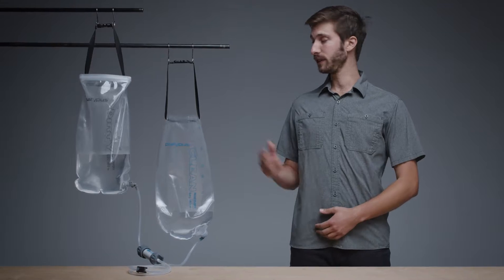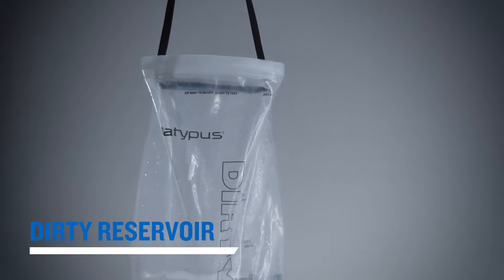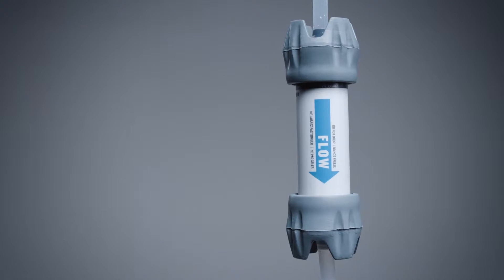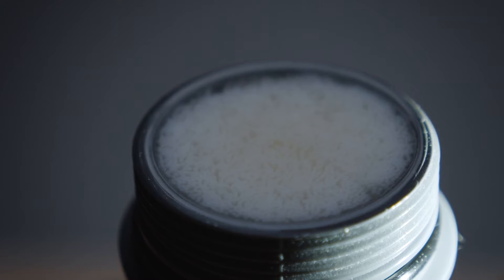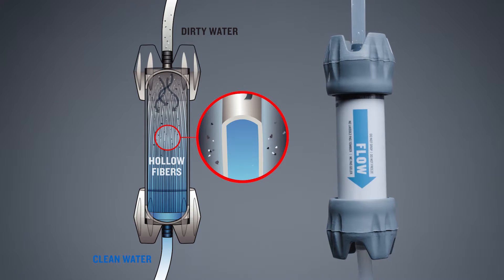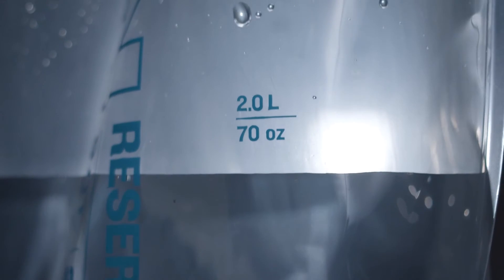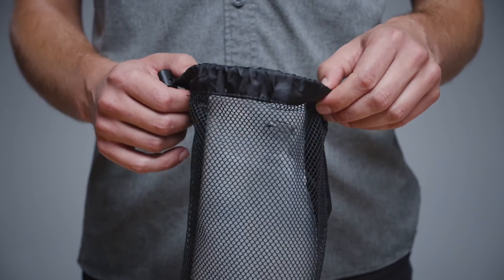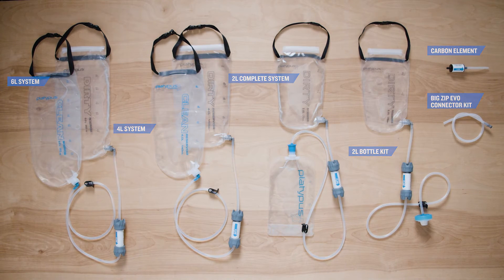Platypus® GravityWorks™ Water Filter Overview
The award-winning GravityWorks water filter is a pump-free filter for backpacking and camping.

Filtering up to 1.75 liters of water per minute without any pumping needed, the GravityWorks water filter is one of the easiest, fastest ways to get filtered water. Now available in sizes suited for backcountry summits or frontcountry basecamps, there’s an easy-to-use solution for any adventure. To use the GravityWorks, simply open the dirty reservoir, scoop water, zip shut, connect the microfilter, and let gravity do the work as hundreds of tiny, hollow fibers begin effectively trapping pathogens to provide you clean, potable water.

Features:
• No pumping required. Fill it, hang it, and let gravity do the work.
• Meets all EPA & NSF guidelines for the removal of 99.999% of bacteria and 99.9% of protozoa (including Giardia, Cryptosporidium, E. Coli, Salmonella, and Cholera).
• Filters up to 1.75L per minute, and each replaceable microfilter cartridge lasts up to 1,500 liters.
• The field-cleanable microfilter can easily be backflushed in 4 seconds to maintain performance.
• Entire system can be stowed to roughly the size of a 1L bottle.

The GravityWorks is available in a 6L system, 4L system, 2L bottle kit, and 2L complete kit.
You can see the entire line-up at platy.com.